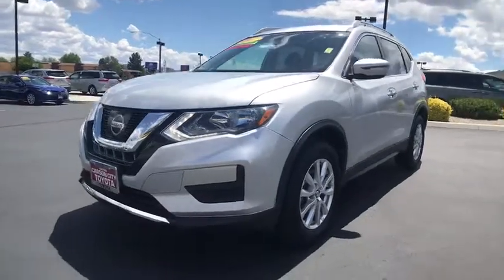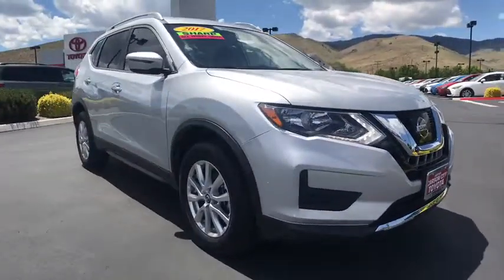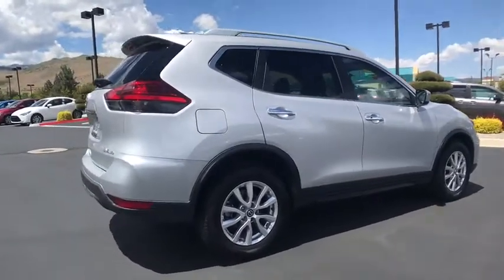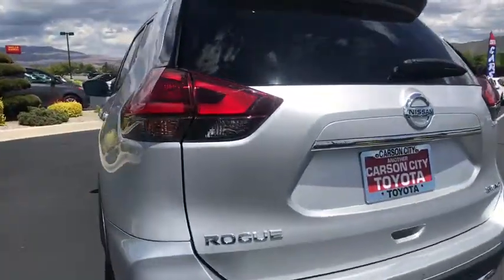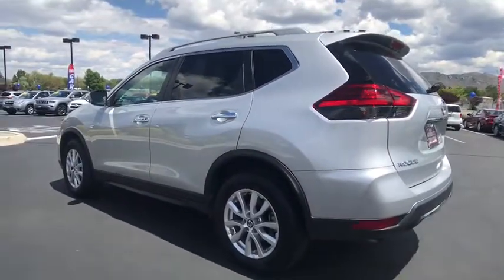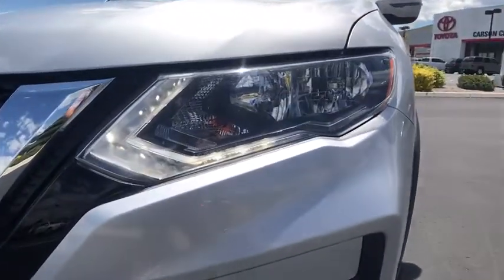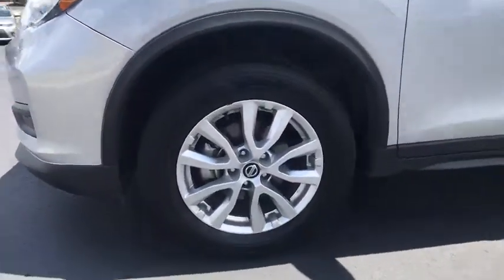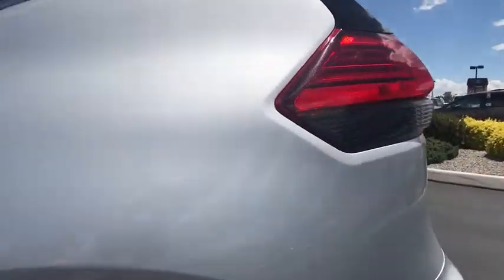2017 Nissan Rogue Carson City, Reno, Northern Nevada, Dayton, Lake Tahoe, NV 141845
Silver Used 2017 Nissan Rogue available in Carson City, Nevada at Carson City Toyota. Servicing the Reno, Northern Nevada,  Dayton, Lake Tahoe, NV area.

Variable Intermittent Wipers, Trip Computer, Transmission: Xtronic CVT Automatic -inc: sport mode switch,, Transmission w/Sequential Shift Control, Tire Specific Low Tire Pressure Warning, Tailgate/Rear Door Lock Included w/Power Door Locks, Systems Monitor, Strut Front Suspension w/Coil Springs, Streaming Audio, Steel Spare Wheel. This Nissan Rogue has a dependable Regular Unleaded I-4 2.5 L/152 engine powering this Variable transmission.*This Nissan Rogue SV Has Everything You Want *Single Stainless Steel Exhaust, Side Impact Beams, Remote Keyless Entry w/Integrated Key Transmitter, Illuminated Entry, Illuminated Ignition Switch and Panic Button, Rear Cupholder, Rear Child Safety Locks, Power Rear Windows and Fixed 3rd Row Windows, Power Door Locks w/Autolock Feature, Permanent Locking Hubs, Perimeter Alarm, Outside Temp Gauge, Outboard Front Lap And Shoulder Safety Belts -inc: Rear Center 3 Point, Height Adjusters and Pretensioners, Multi-Link Rear Suspension w/Coil Springs, Manual Tilt/Telescoping Steering Column, Manual Anti-Whiplash Adjustable Front Head Restraints and Manual Adjustable Rear Head Restraints, Lip Spoiler, LED Brakelights, Interior Trim -inc: Metal-Look Door Panel Insert and Chrome/Metal-Look Interior Accents, Integrated Roof Antenna, HVAC -inc: Underseat Ducts and Console Ducts, Glove Box.* Visit Us Today *Come in for a quick visit at Carson City Toyota, 2590 S Carson St, Carson City, NV 89701 to claim your Nissan Rogue!